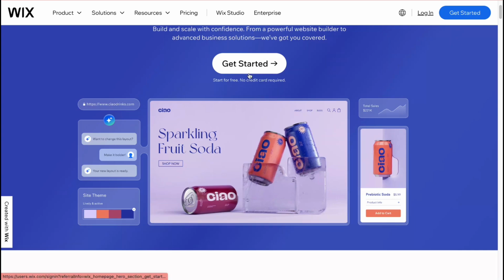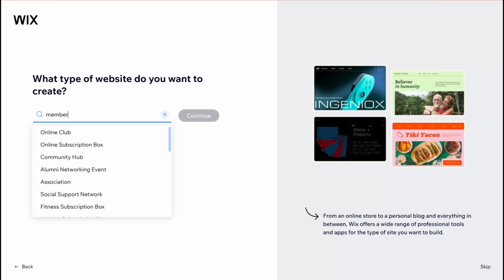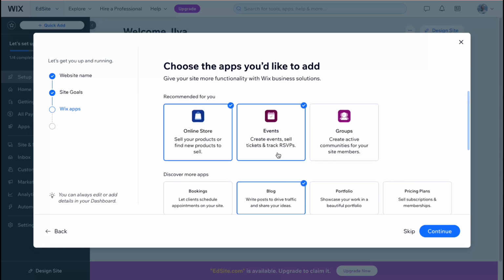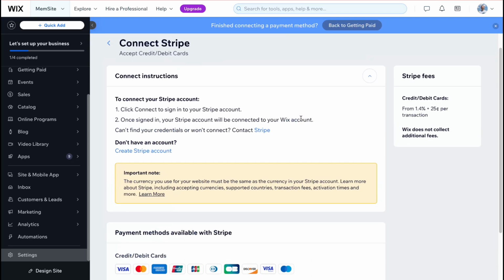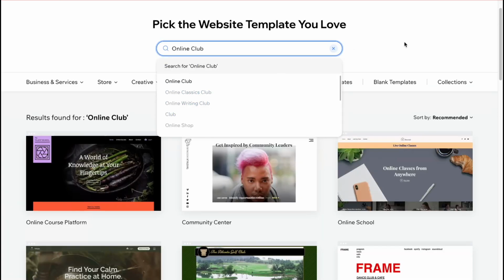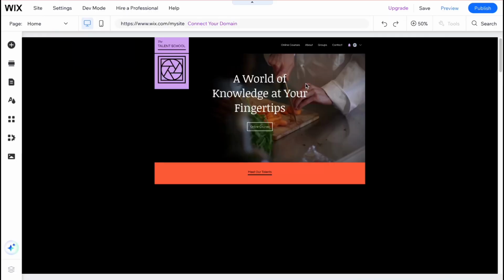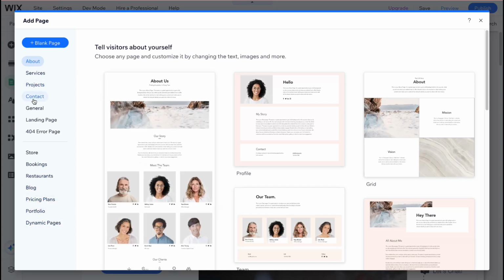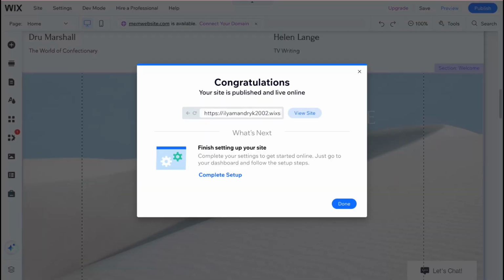Membership Website on Wix - How To Create Membership Website on Wix Complete Tutorial